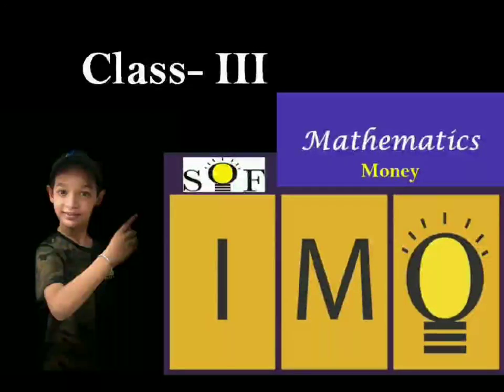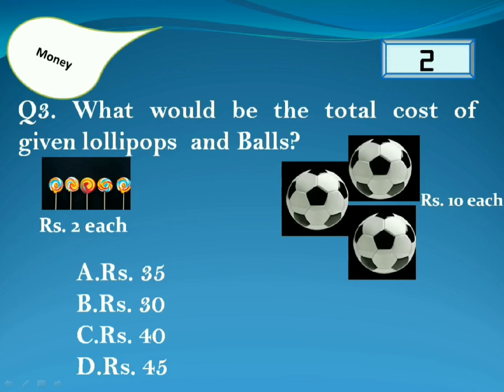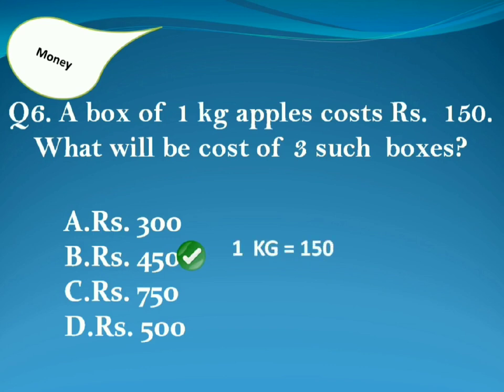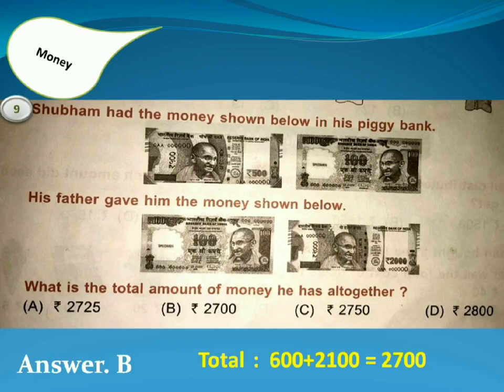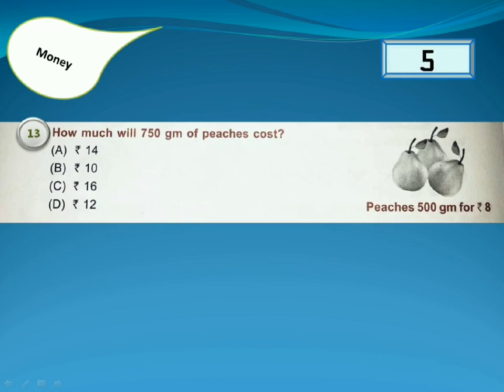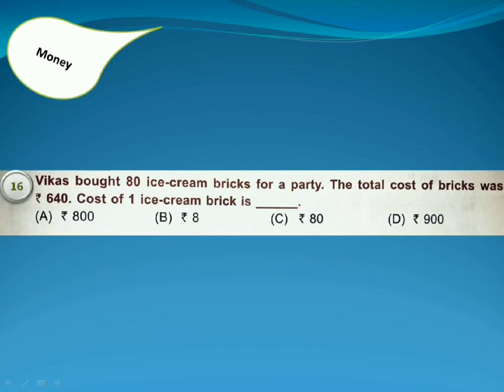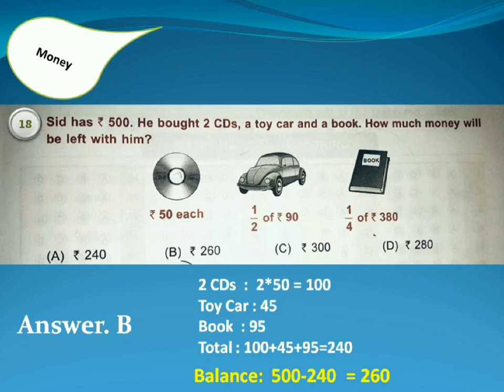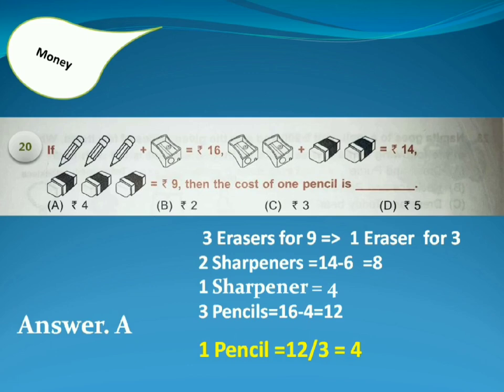Math Olympiad || Class 3 || IMO - Chapter 4 Money 2020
Solution to the MTG workbook for Math Olympiad || Class 3 || IMO - Chapter 4 Money with detailed explanation. 2020